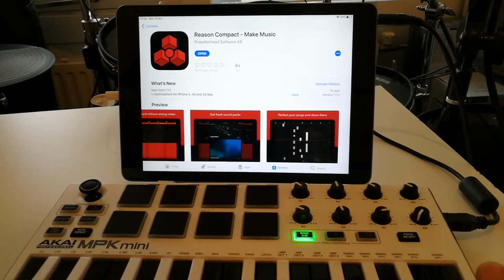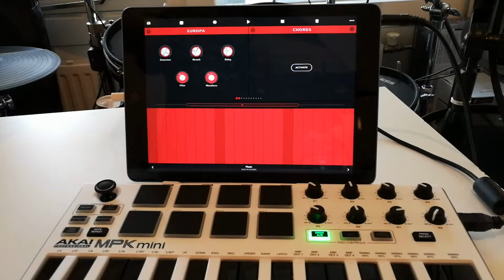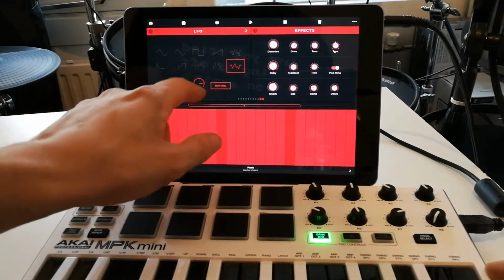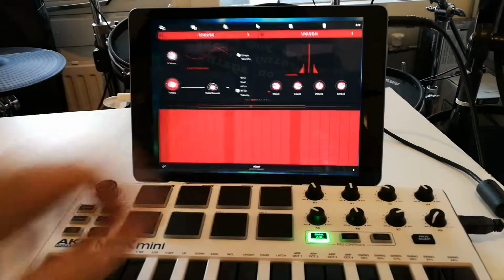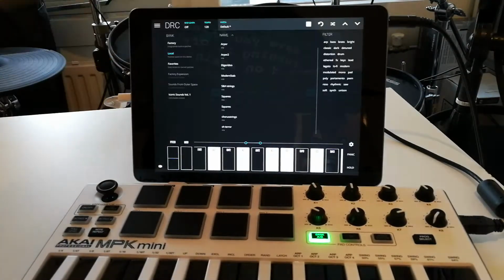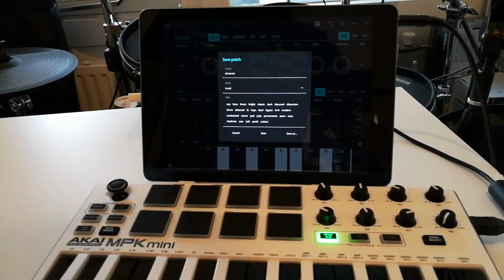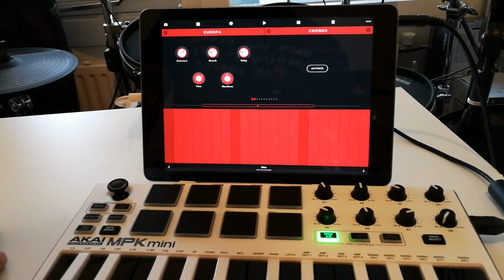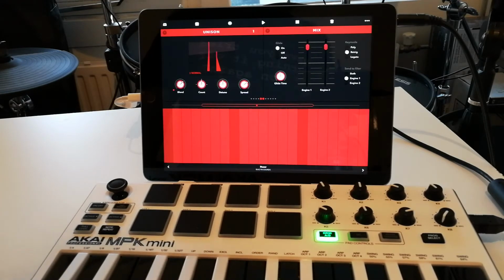My (rather ranty) views on Reason Compact by Proppelerhead.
I actually forgot a few things but this video is already longg enough as it is. Hoping for some updates so I can make a new video that hopefully won't be as much of a rant. Like if you want to see more app and VST reviews and maybe put a suggestion in the comments =) Also: yes I am aware de-essers are a thing, I'll get on it ;)